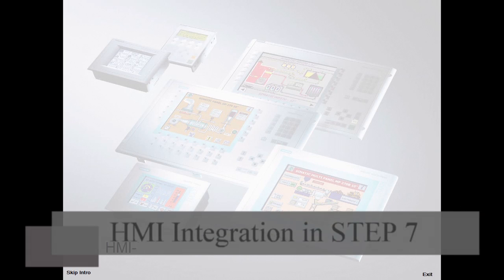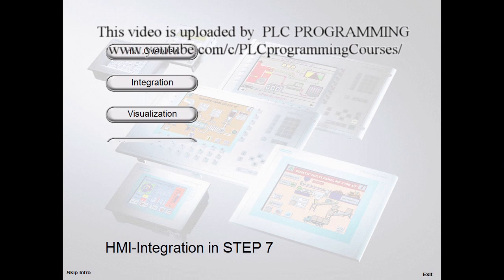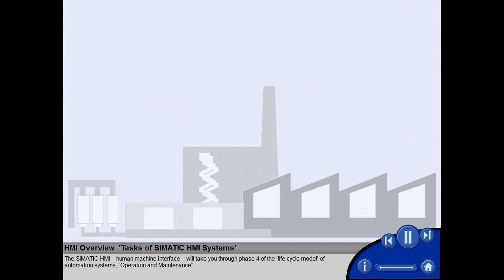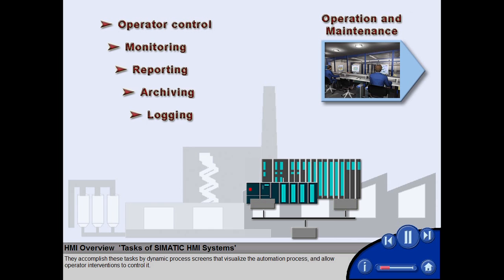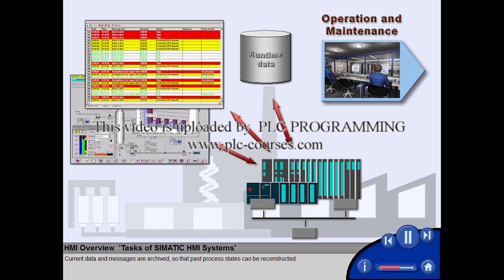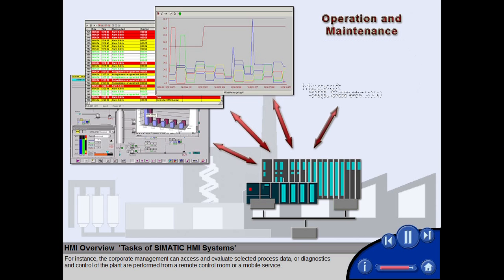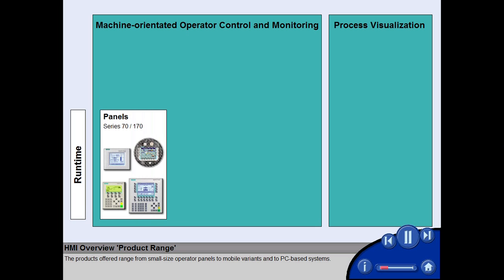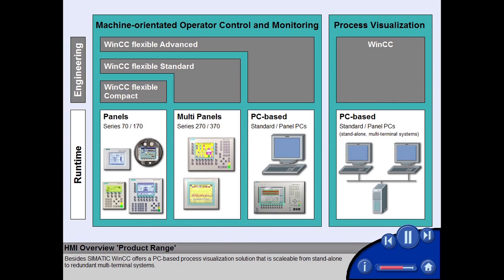01 - SIMATIC HMI - Overview